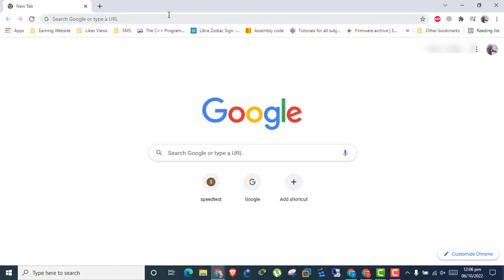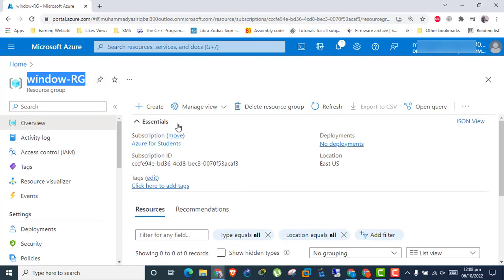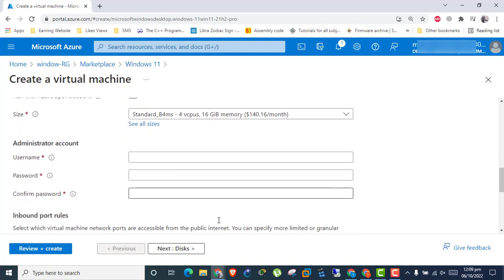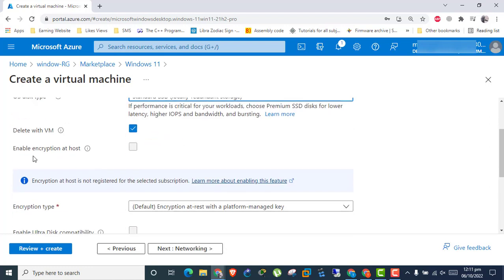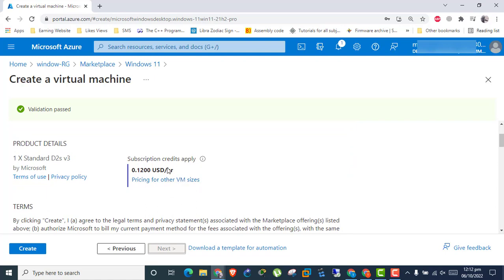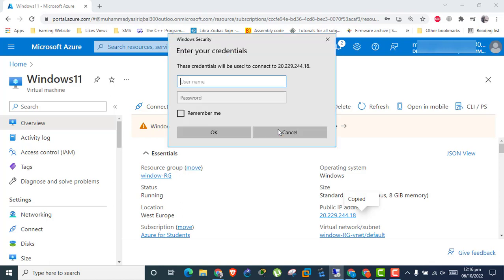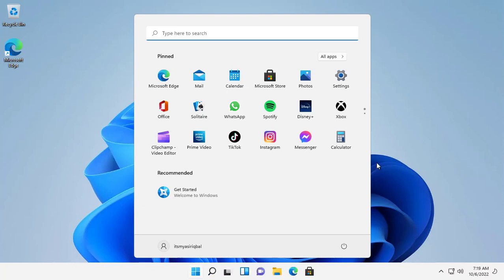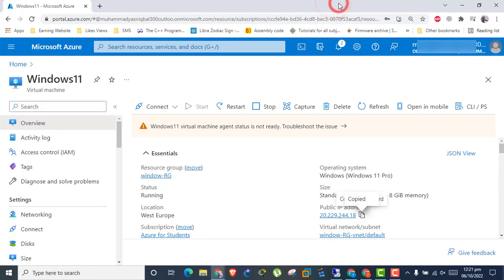Azure Virtual Desktop | Windows 11 Quick Setup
Windows 11 is available for Azure Virtual Desktop Cloud PC. For Windows 11, Azure Virtual Work area still offers exclusive support for multi-session, a significant choice that assists you with optimize costs by running multiple clients on a single Azure Virtual Machine. Trusted Launch will help you comply with Windows 11 TPM 2.0 and Secure Boot requirements and TheAzureAcademy will show you how!

Common Help:
windows 11 azure marketplace
Windows 11 azure virtual desktop
windows 11 azure vm
Azure Virtual Desktop
Windows 11
Win 11
Windows 11 TPM
Win 11 Secure boot

YasirIqbal Tech